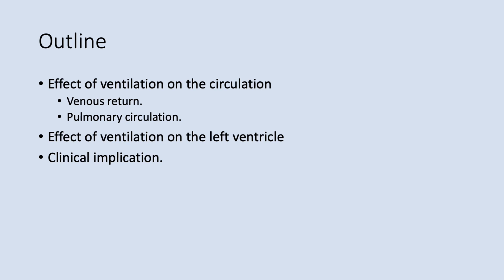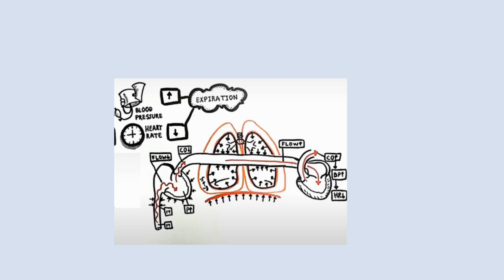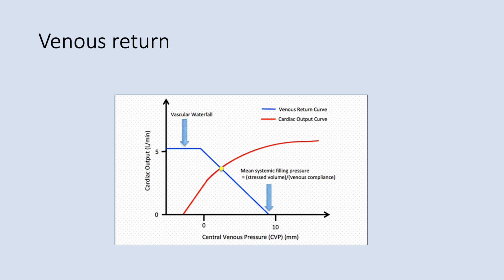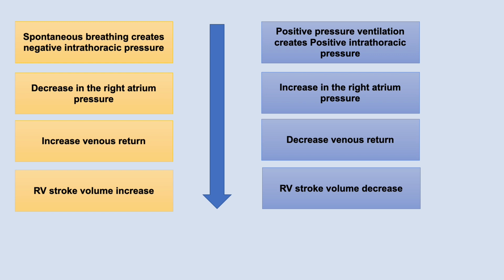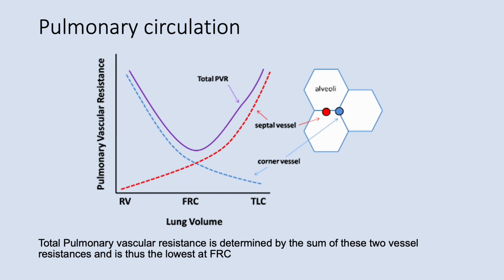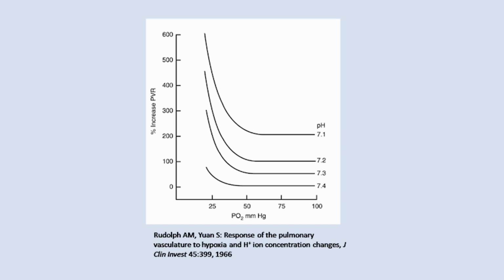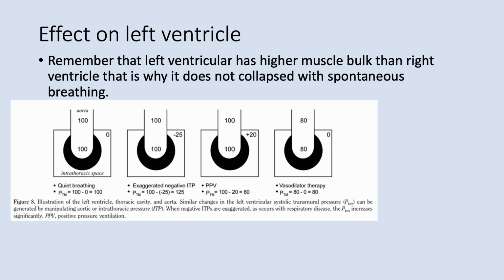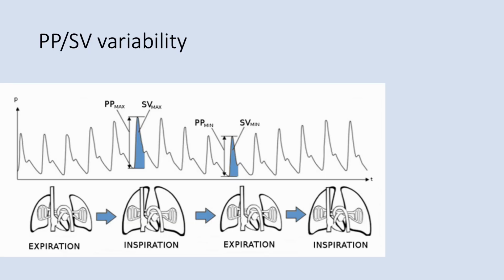Cardiopulmonary interaction. Dr. Abdulhamid Saleh Alhinai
Cardiopulmonary interaction is explained in a simple way by a second-year pediatric resident.